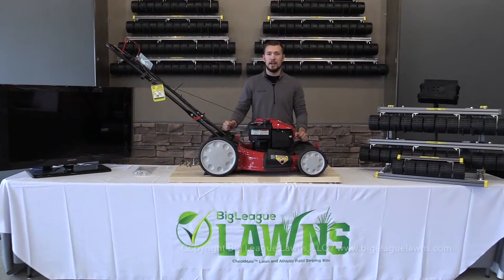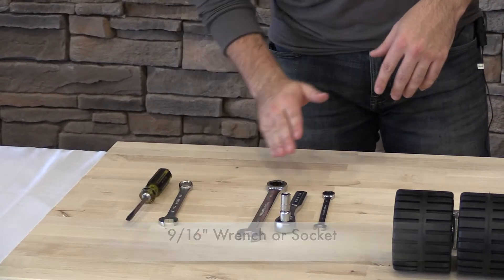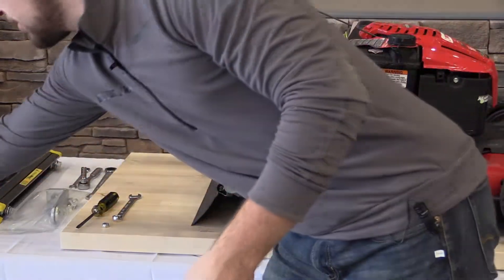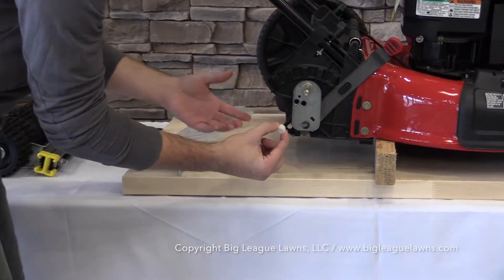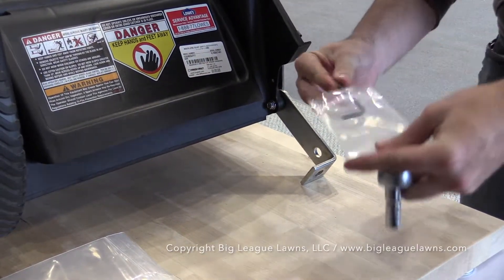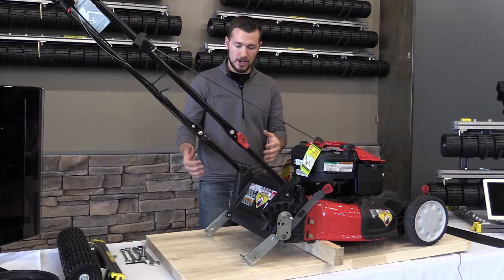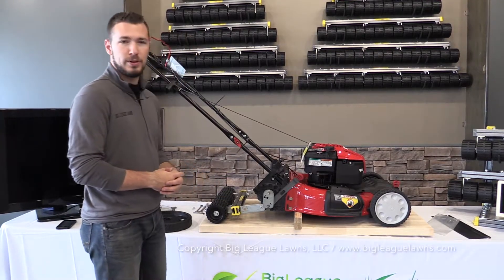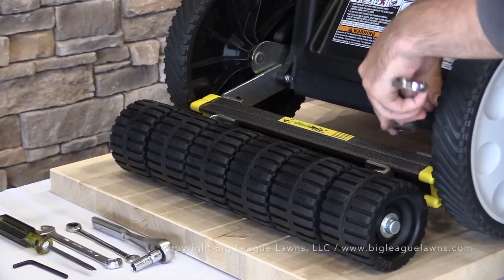MTD CheckMate™ Striping Kit Installation Video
Lawn Striping Roller | This video provides you with step by step instructions for installing the CheckMate™ Lawn Striping Kit to MTD Manufactured mowers.